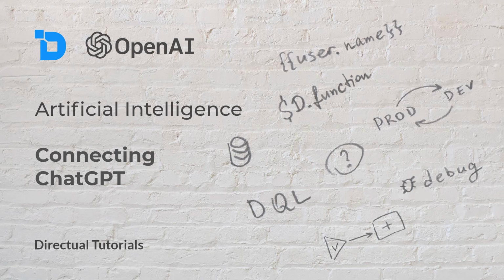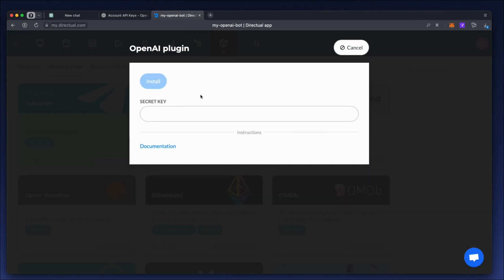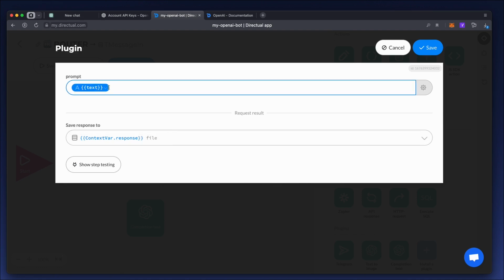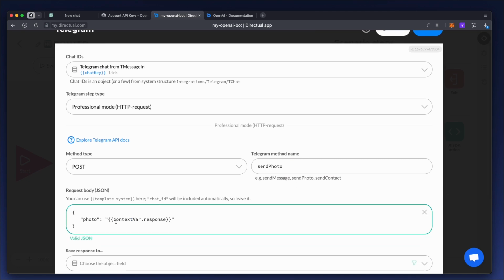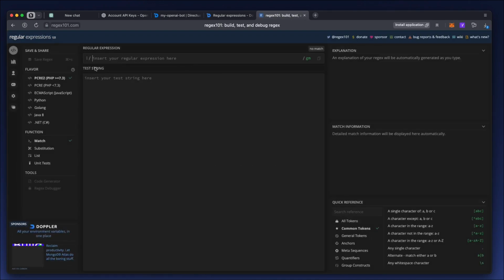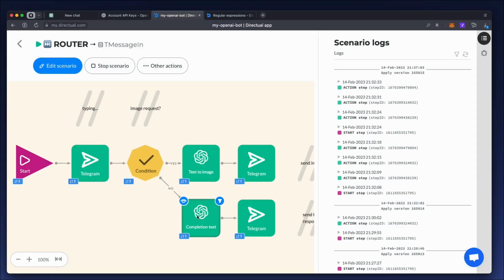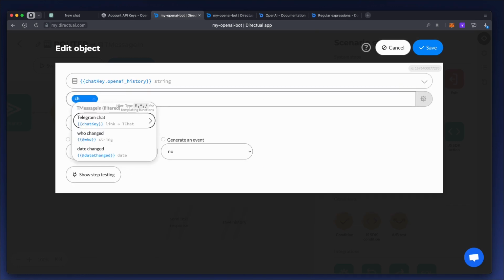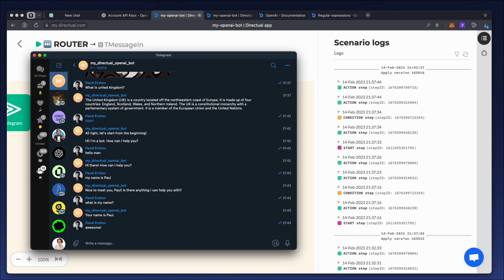Directual How To. Connecting ChatGPT and Directual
In this video we'll discover the following:
1) How to use Text-to-image
2) How to use Text completion
3) How to create complex context-based chat bot